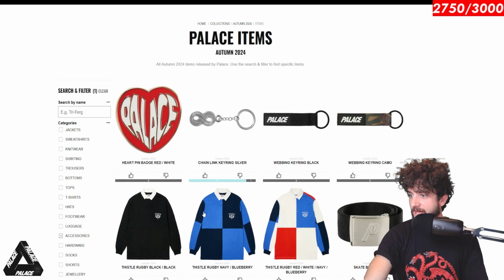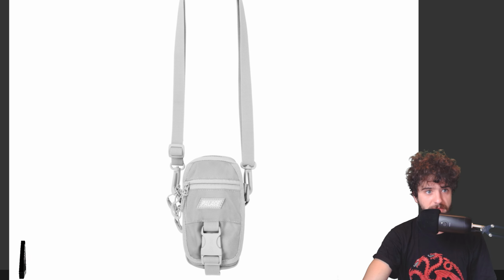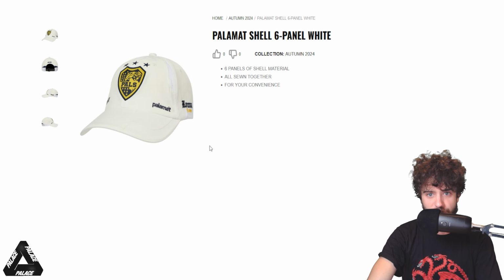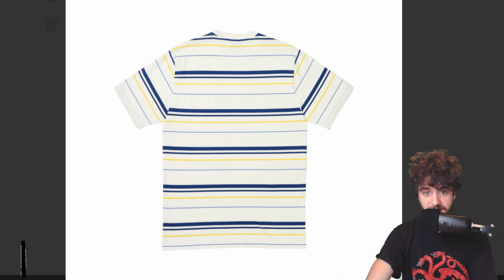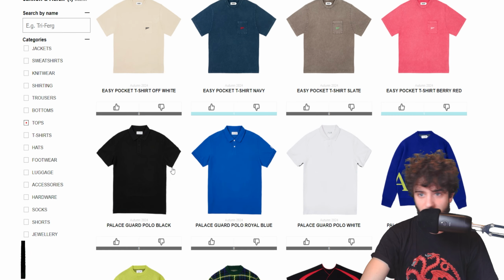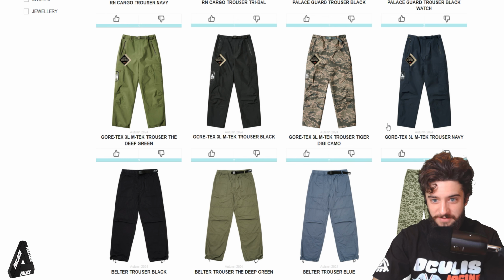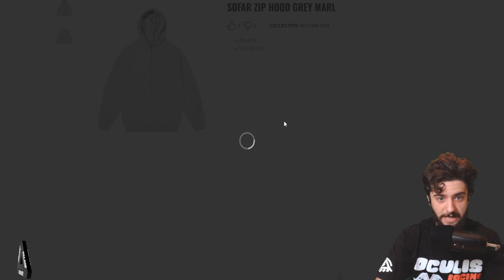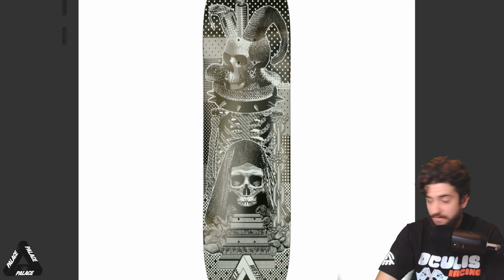Previewing Every Piece From Palace Autumn 2024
Today I go thru every single item that Palace has previewed for their upcoming Fall/Autumn 2024 Season. First drop is Friday August 9th, 2024 at 11:00 AM EST!

Chapters
0:00 Palace Fall 2024 Collection Overview and Merchandise Review
5:27 Detailed Apparel Analysis: Rugby Shirts, Embroidery, Hats, and Accessories
17:51 Exploring Streetwear Trends: Gore-Tex, Tactical Gear, and Knitwear
31:14 Casual and Sportswear Showcase: Pants, Shirts, and Hoodies
42:07 Final Impressions and Purchasing Strategy for Palace Fall Collection

♦ Sign up for Upside w/ code: CFP4D for a 15¢/gal bonus ⛽️